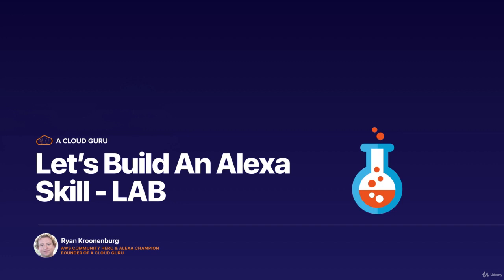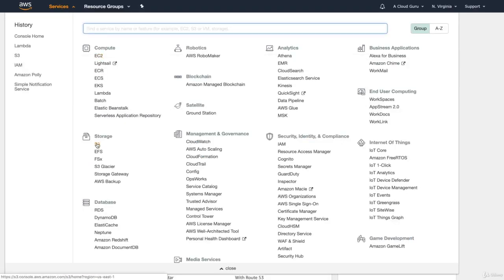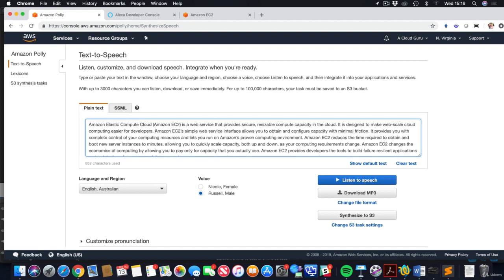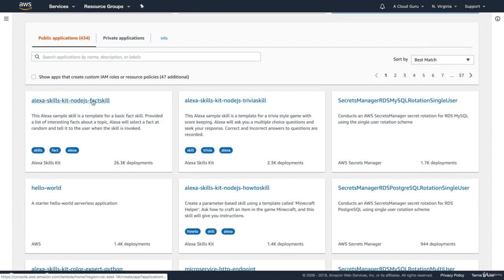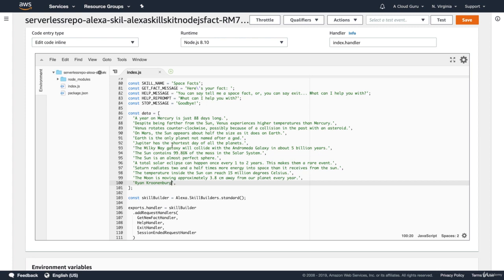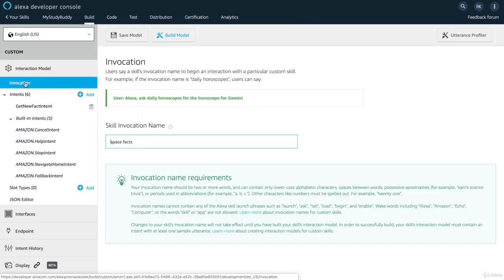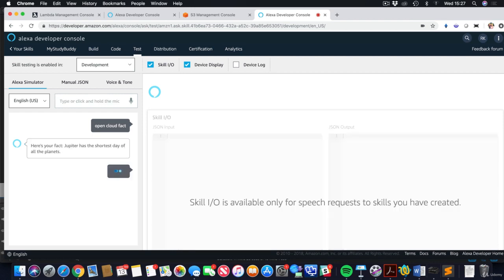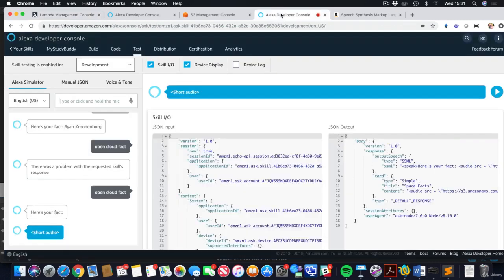[AWS - Section 10: Serverless] 3 Let's Build An Alexa Skill